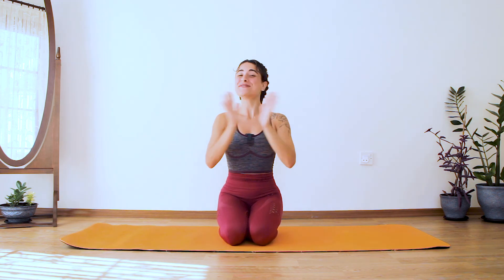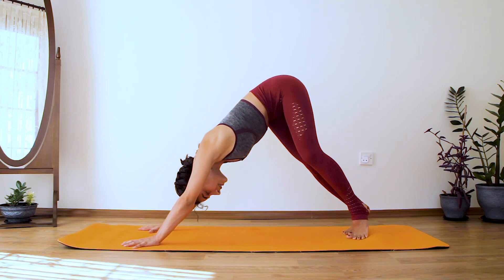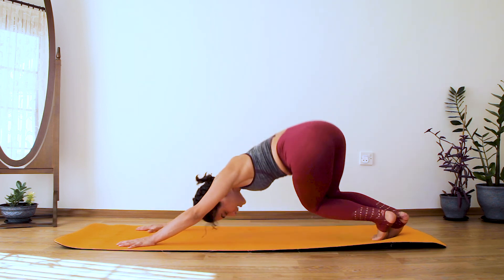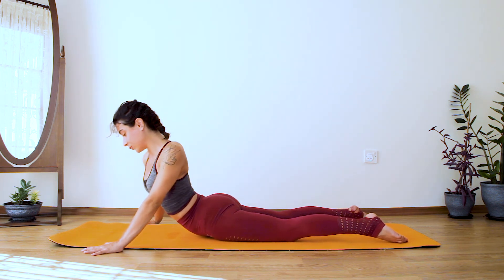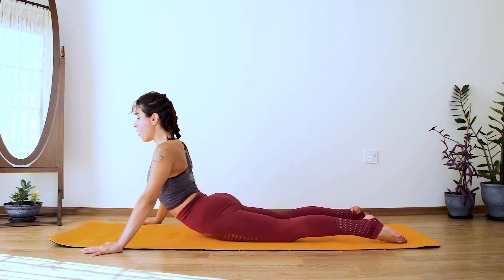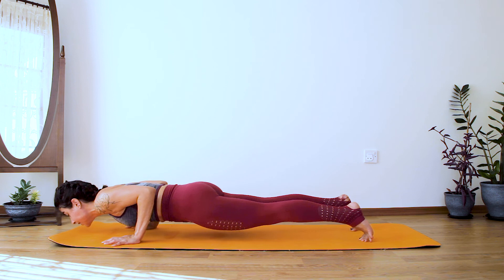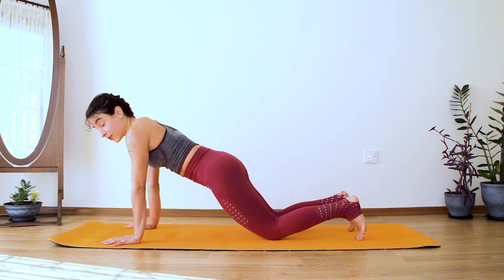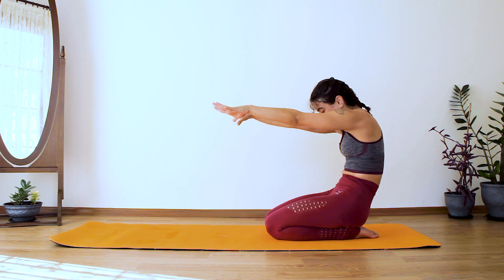Get Up and Flow WAVE . Morning Yoga Workout Routine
Get up and flow with me! This morning yoga flow's concept is WAVE.
We will be moving our bodies through some wavy movements to open up the body and bring some energy into our morning while strengthening the body.
Get ready for some morning yoga sweat 💦

to have access to:
Exclusive Classes including Masterclasses
Exclusive Practice Programs
Monthly Yoga&Workout Schedules

Selen Yesilada 🍁 your playmate on mat
Yoga & Play | yoga Inspired Movement Practice